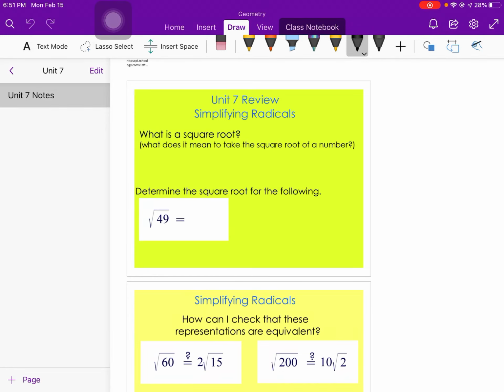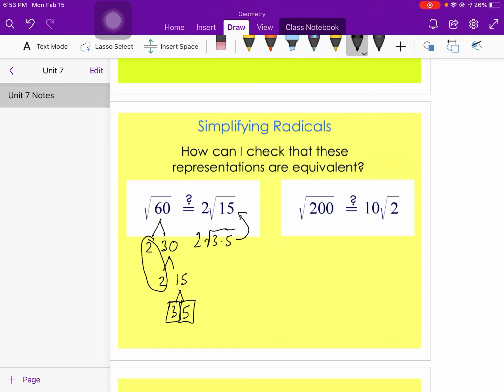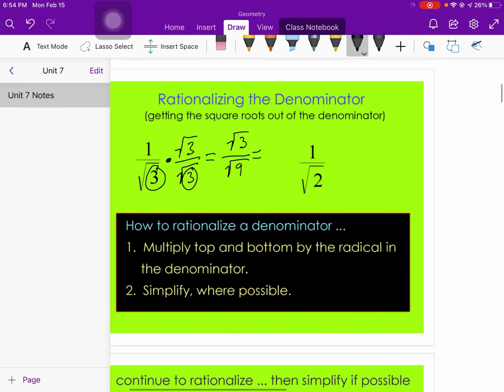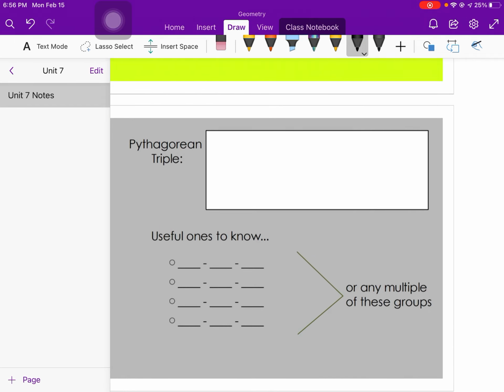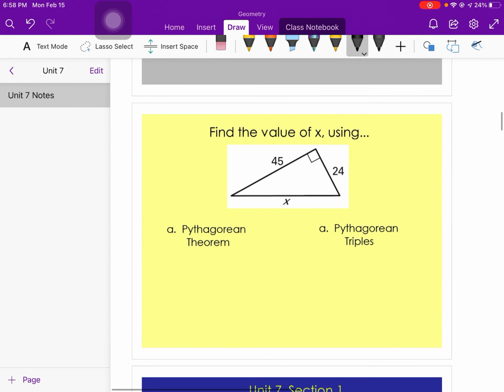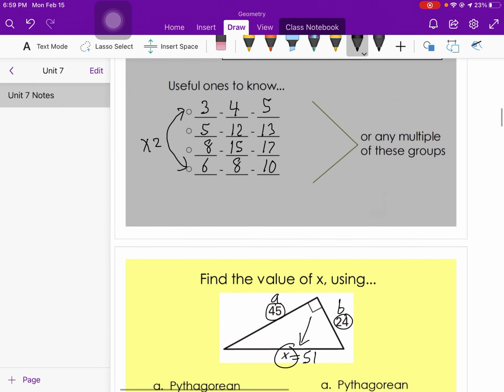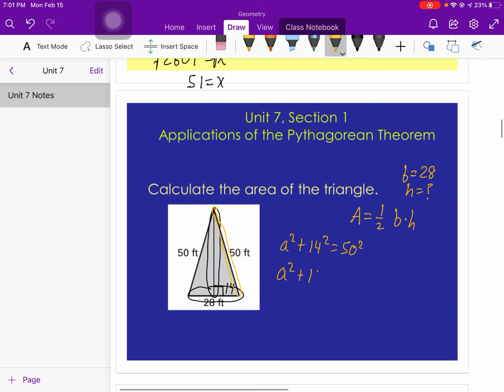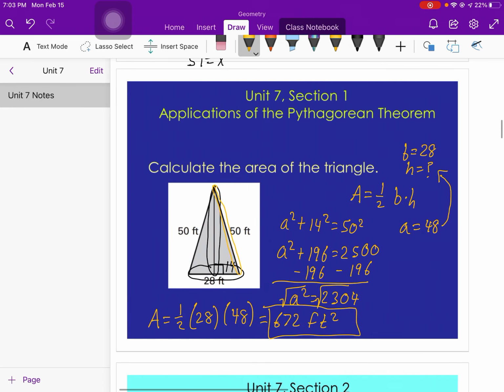Unit 7 Section 1: Pythagorean Theorem